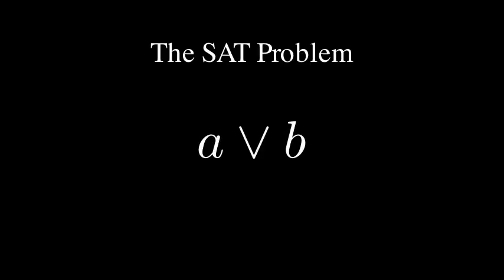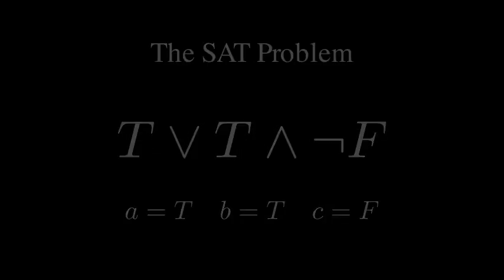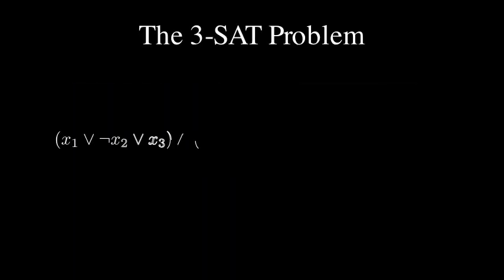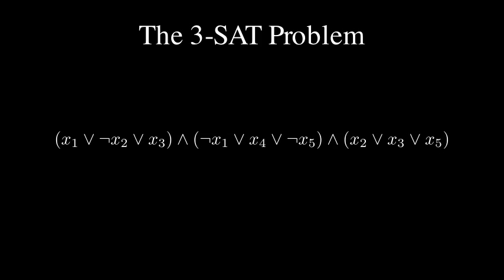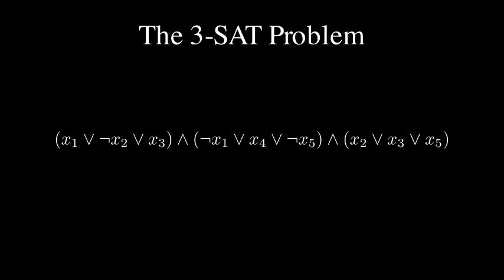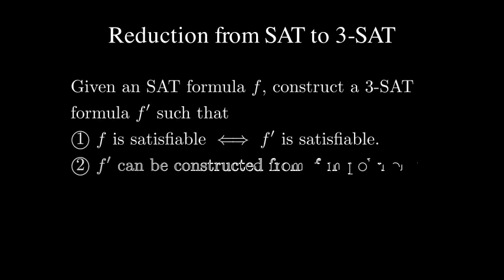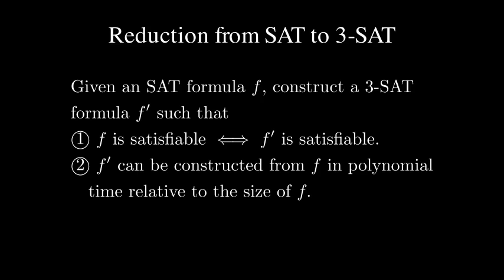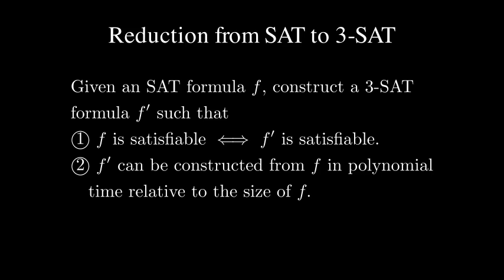The SAT Problem: First problem proven to be NP-Complete